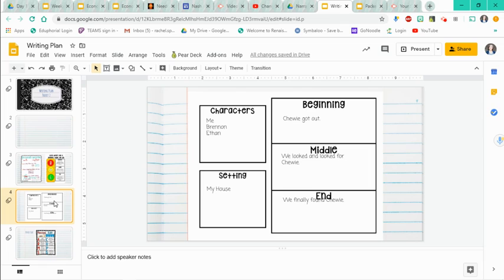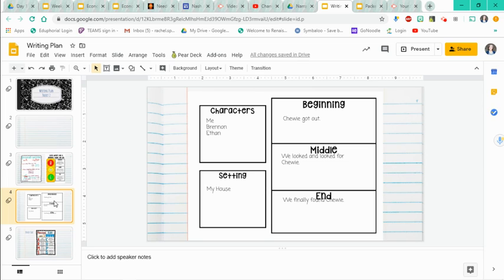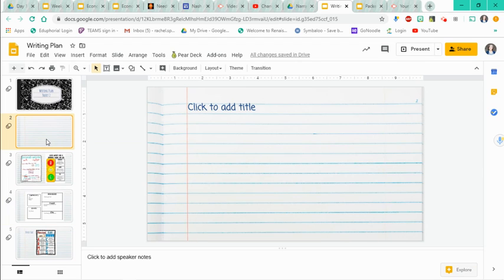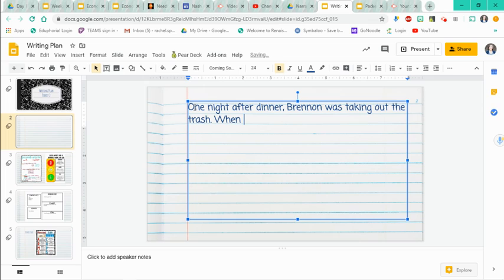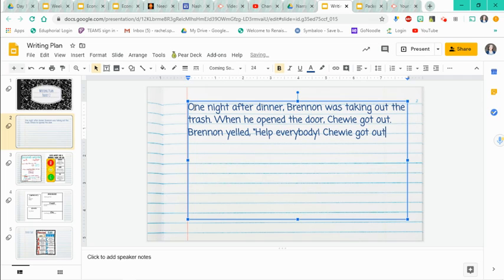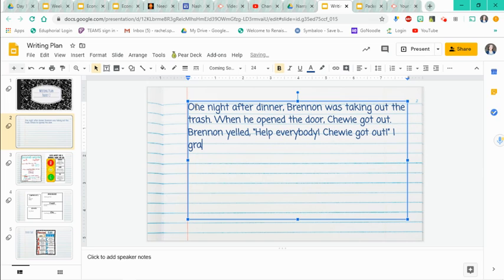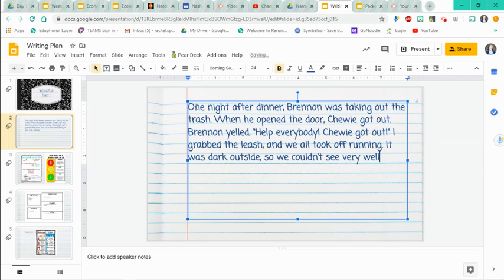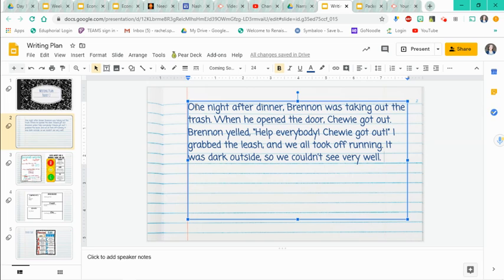Writing: Packet 2